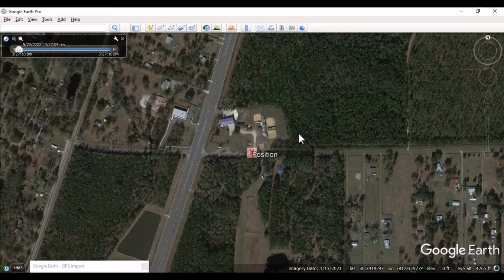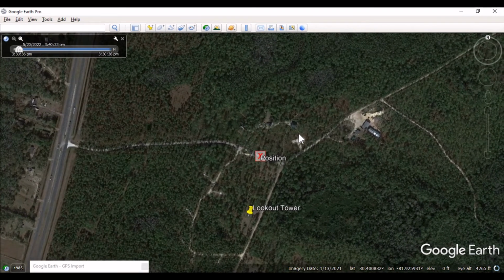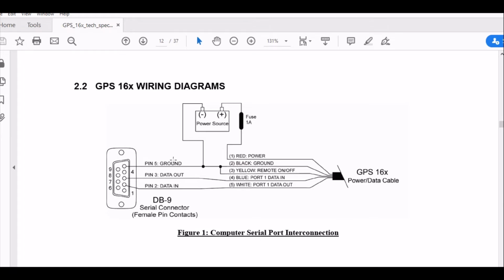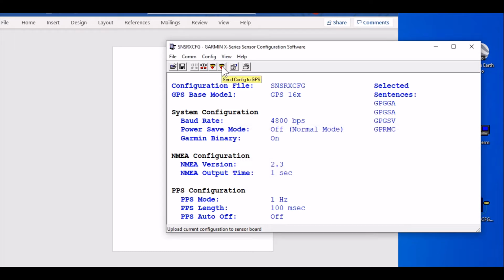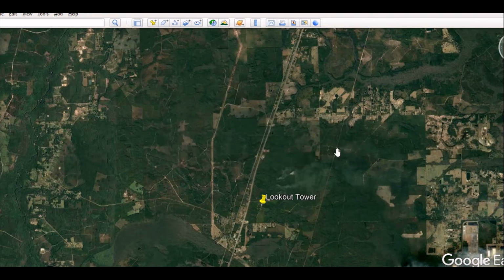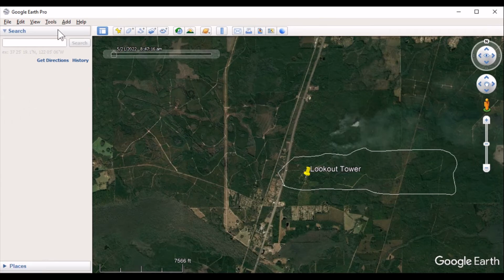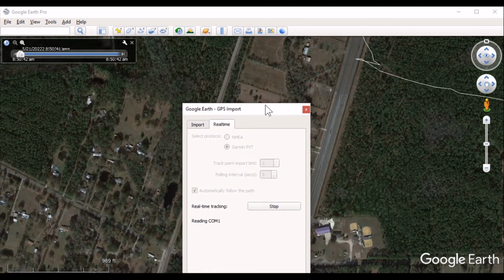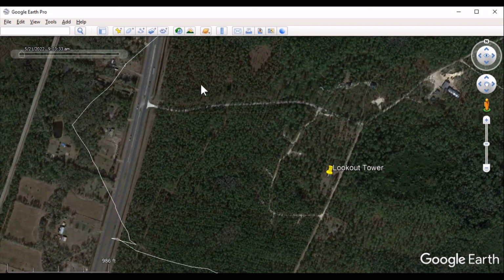Google Earth Pro PC + Garmin GPS = Super GPS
Anyone doing offroad traveling knows a regular gps is almost worthless. The real-time tracking feature of Google Earth is the closest you can get to having your own drone flying above you providing video. It is also extremely buggy unless you do several things to make it happy. Well worth the effort though, wish I had this many years ago. It only cost $100. I go through the whole process in this video.